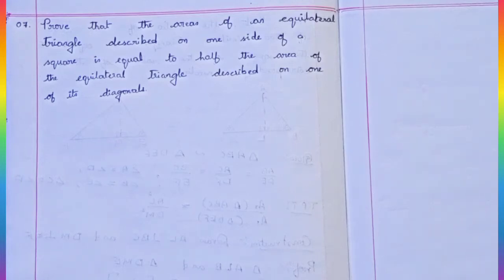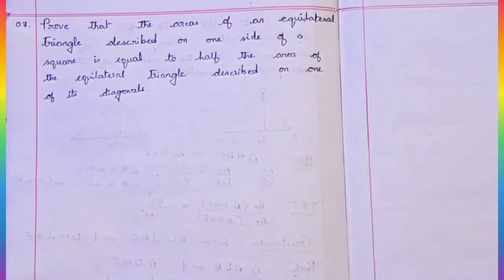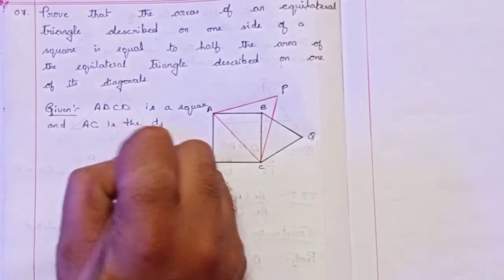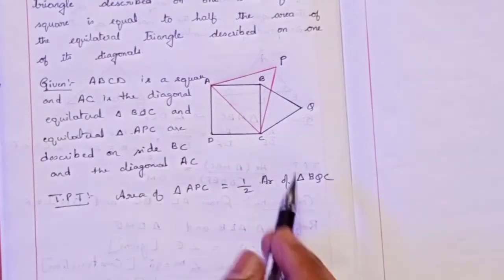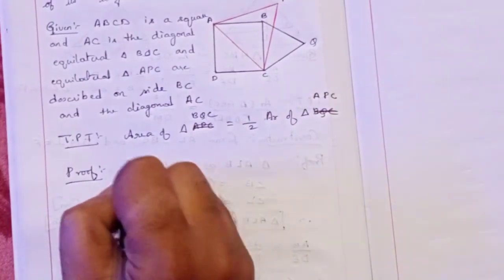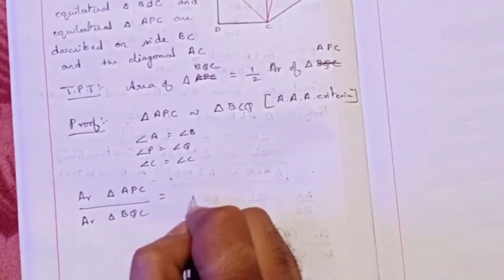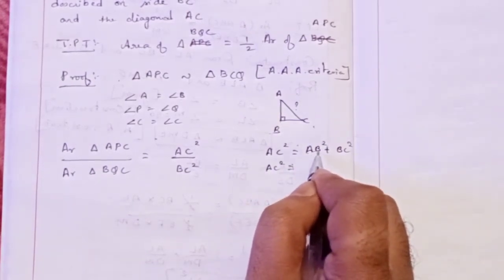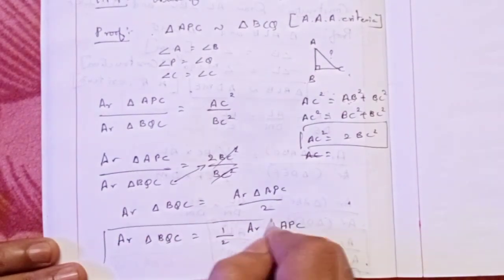TRIANGLES OF CLASS 10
Today's 04/12/2020) video we shall solve the question 7 where we are going to prove that area of equilateral triangle described on a side of a square is equal to half the area of equilateral triangle described on the diagonal of the square.

Exercise 6.4 in CBSE TEXT BOOK

Exercise 2.4 in Karnataka text book